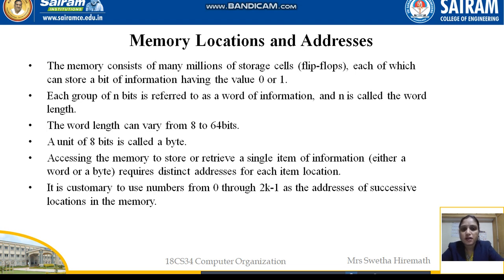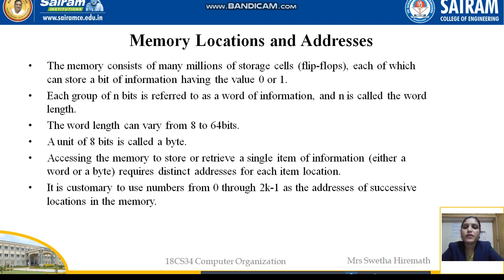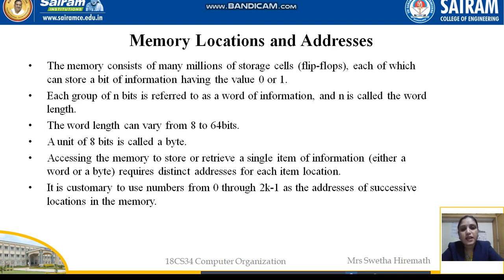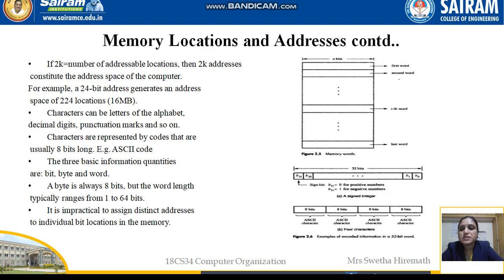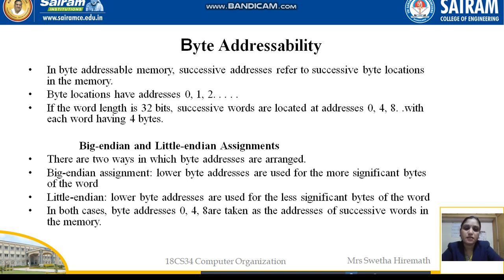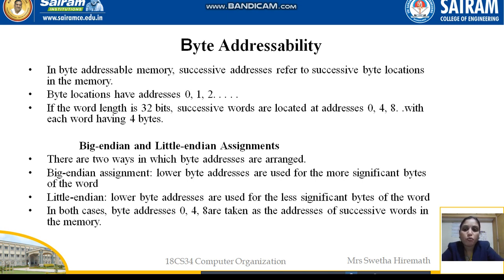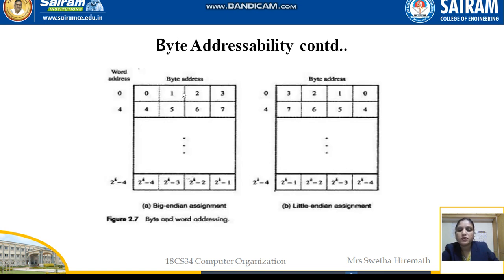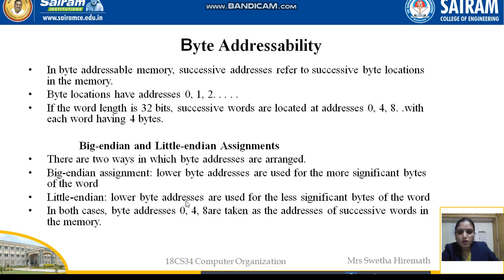LECTURE VIDEO_18CS34_MODULE 1_MEMORY LOCATIONS AND ADDRESSES, BYTE ADDRESABILITY_SWETHA HIREMATH